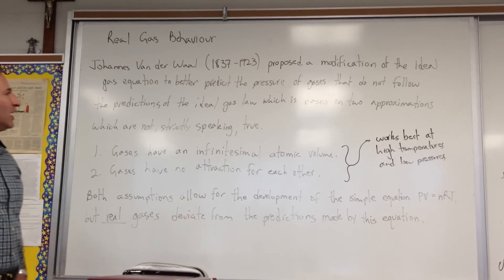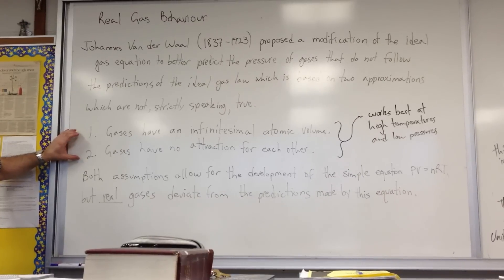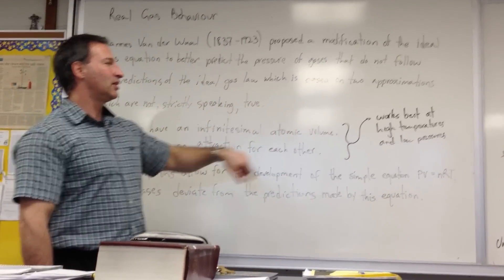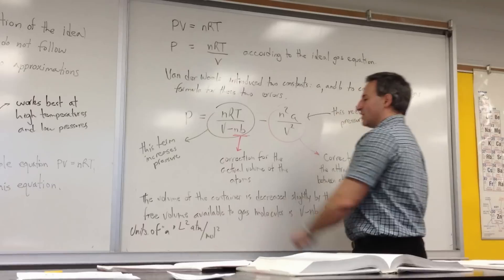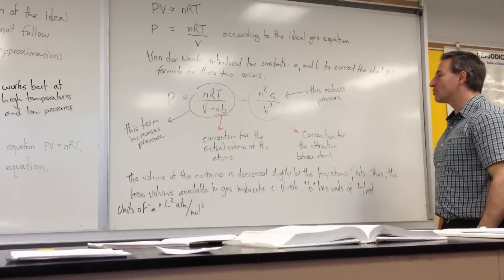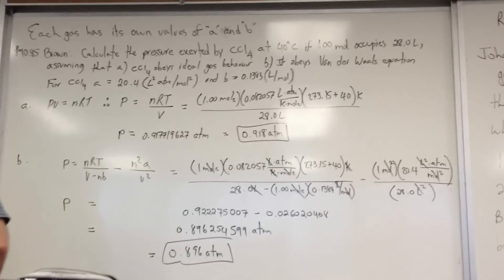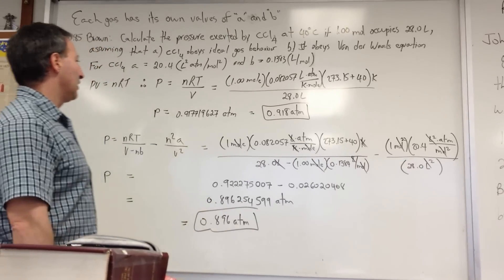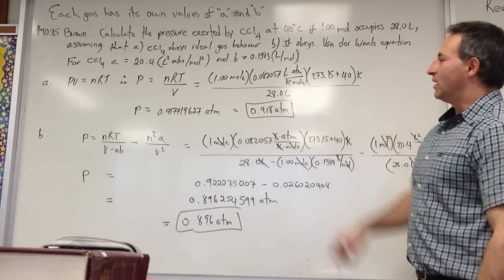Gas Laws Part 6: Van Der Waal's Equation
An explanation of why the Ideal Gas Law does not predict the behaviour of Gases with sufficient accuracy. The calculation of pressure exerted by a gas assumes they are geometric points and that they possess no attraction for each other. The inaccuracy of these assumptions is tolerable at low pressures and high temperatures, but leads to significant errors in predictive power of the ideal gas law under high pressures and low temperatures.